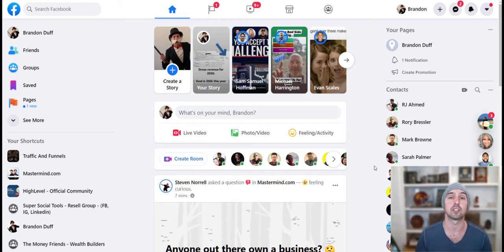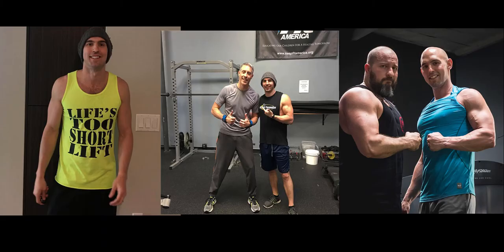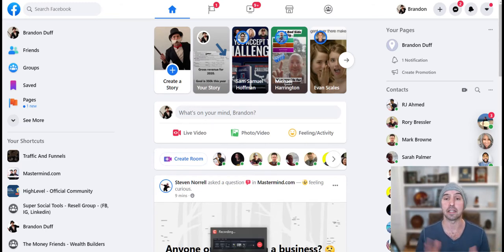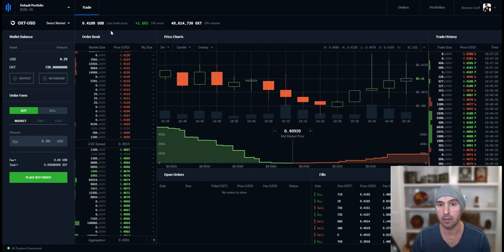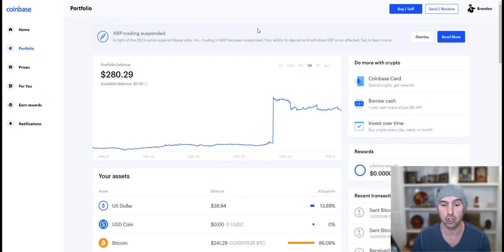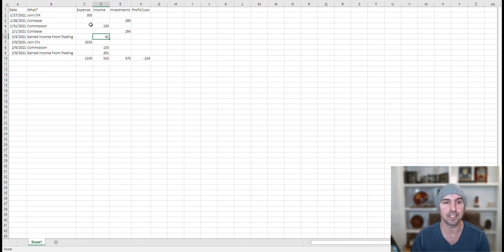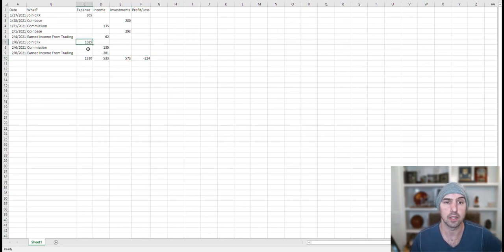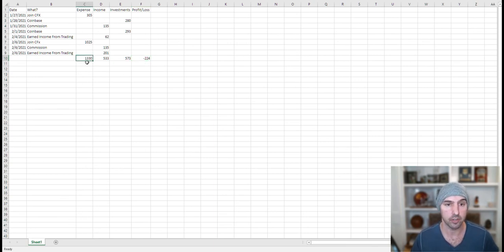A journey In Cryptocurrency - Investing In Bitcoin And Other Alt Coins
Going Over My Exact Strategies To Invest In Bitcoin And Other Cyber Currencies.

The Platform I Trade On - I Will Go Over A Strategy On How To Use This If You Are Restricted - Be Sure To Watch The Video.

The Passive Income Stream I'll be leveraging

If You Are Looking To Use A Recruiting Software To Get People TO Join Your Team